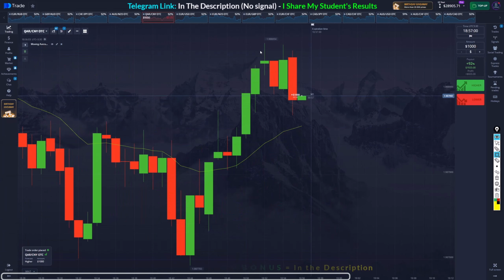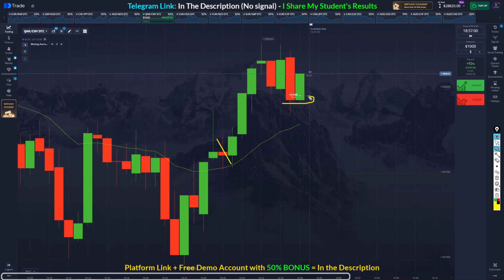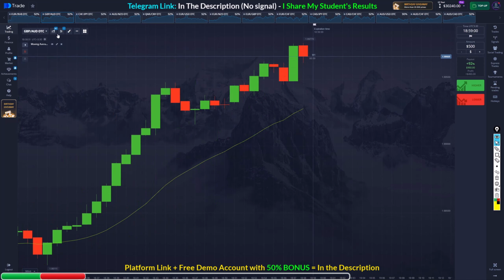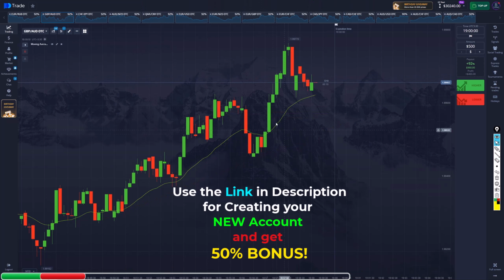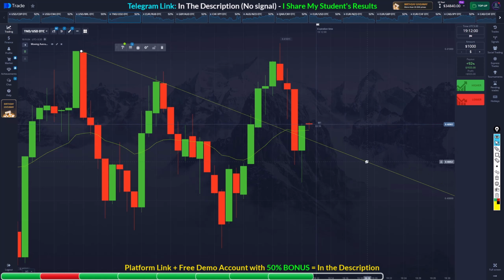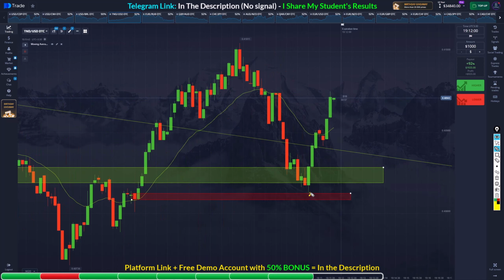Quickest Way to Make $5,000 Live Trading Best Setups🌟😍 - Educational Content